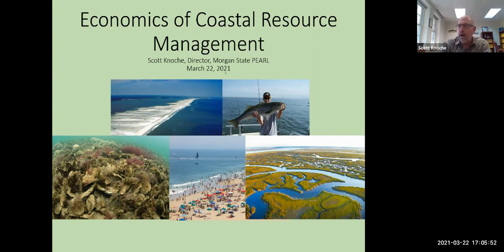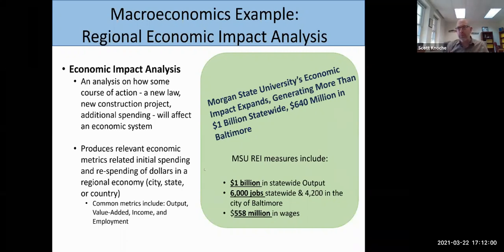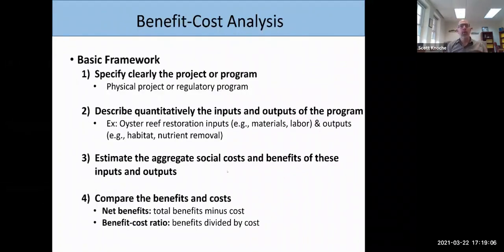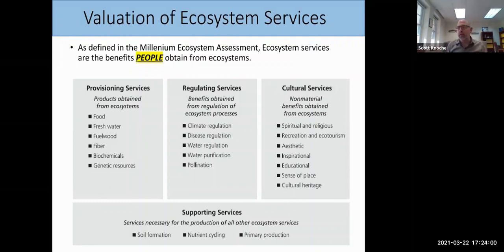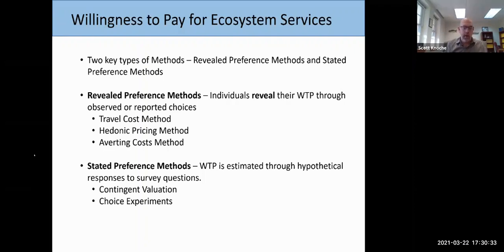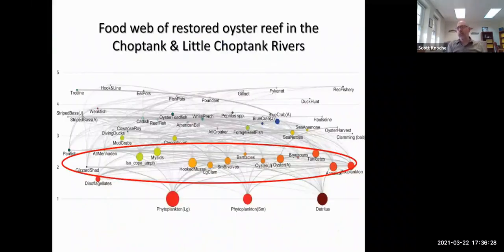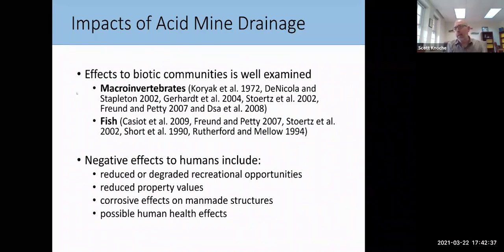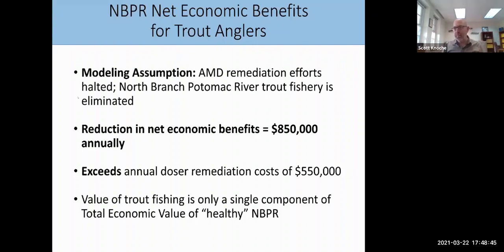100 Year Studio / Sustainability & Resilience of Coastal Urban Communities / Scott Knoche